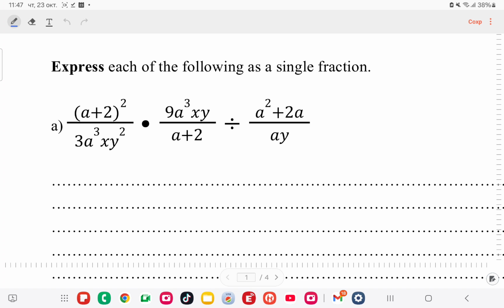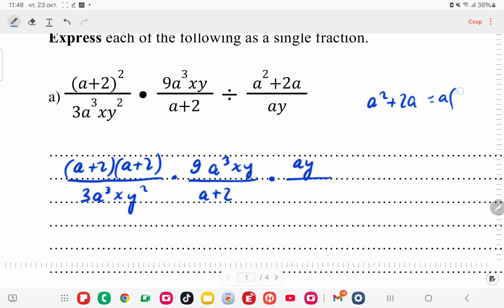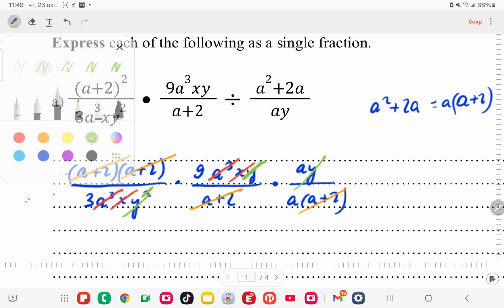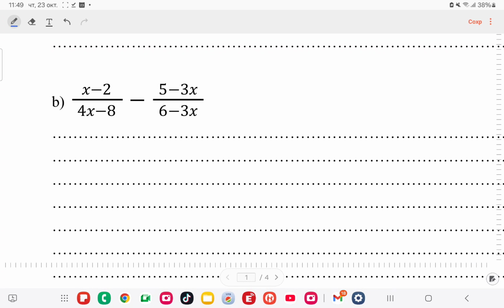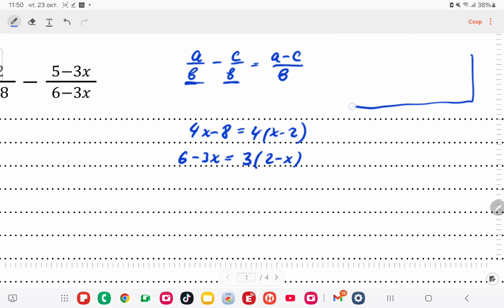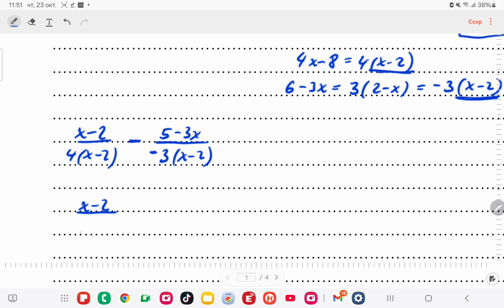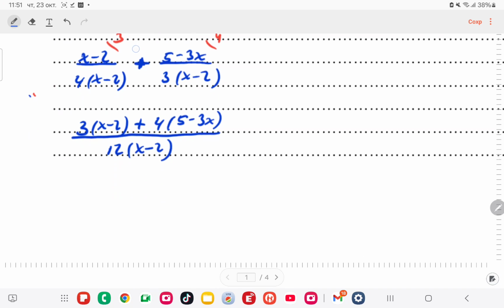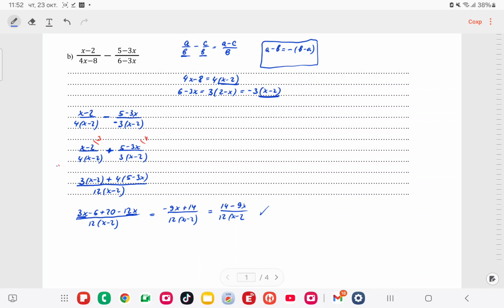Algebraic fractions_test styled questions